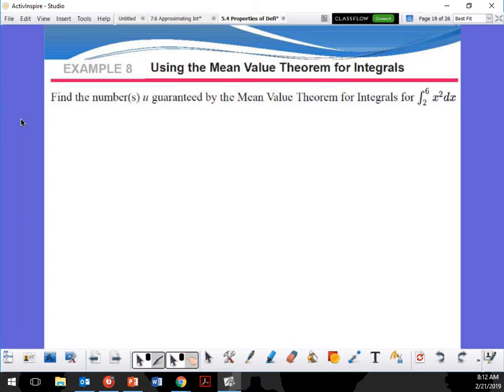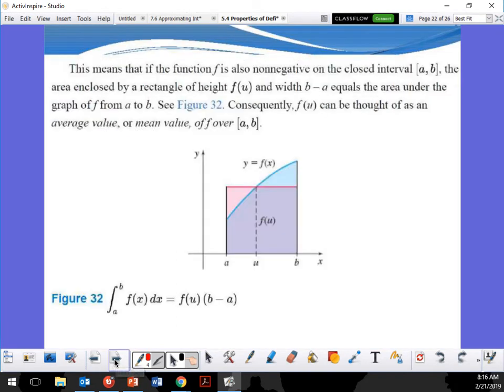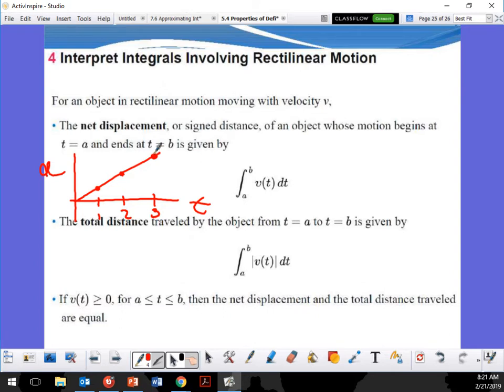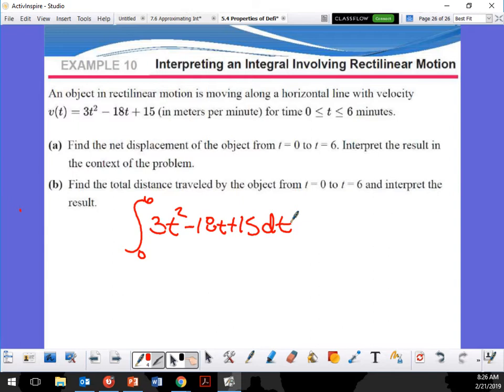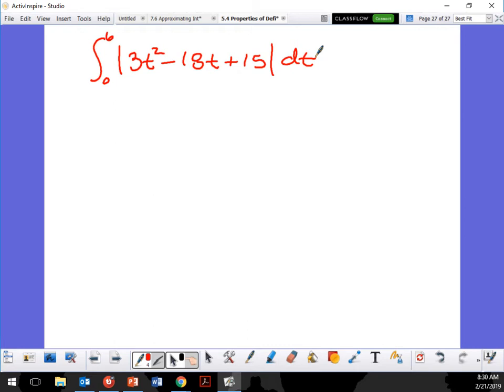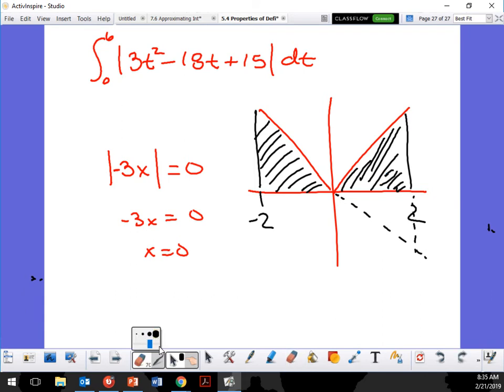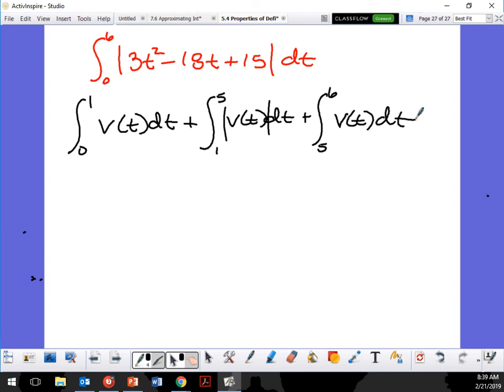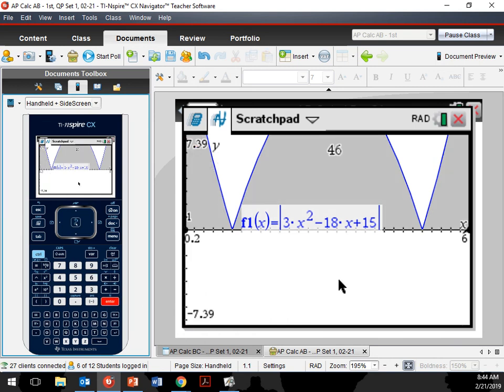AP Calculus 1 5.4 notes part 2